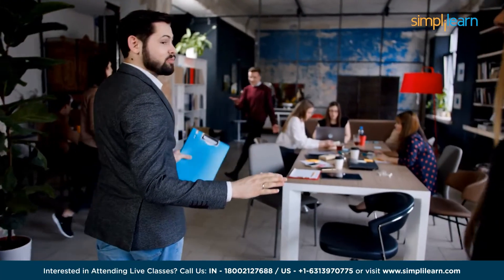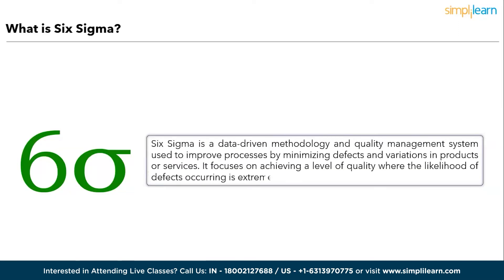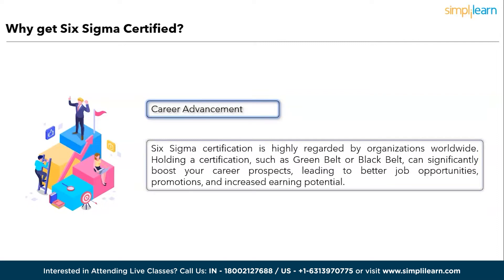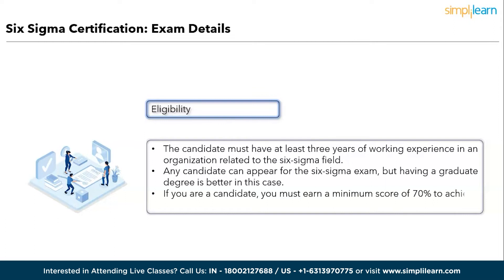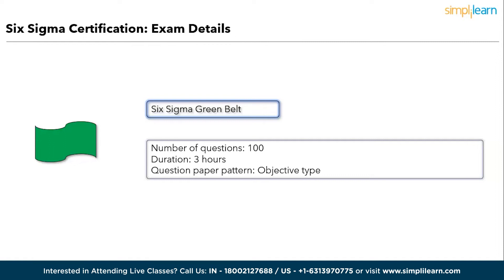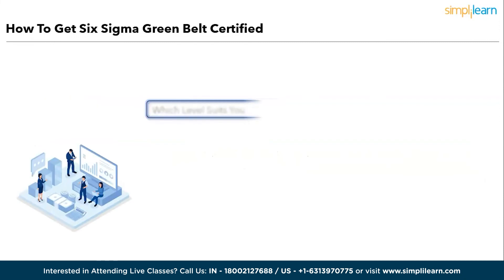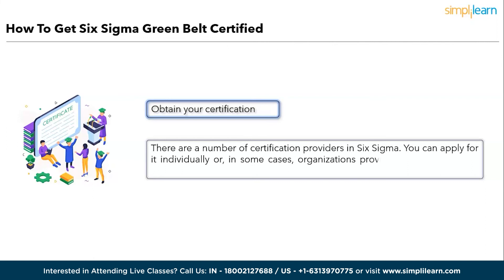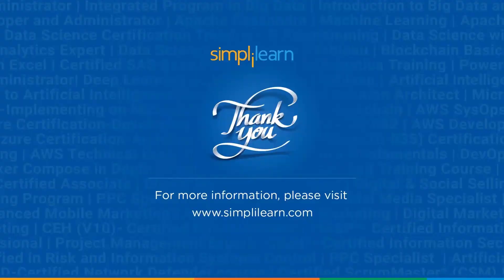How To Become Six Sigma Green Belt Expert 2026 ? | Six Sigma Green Belt Training | Simplilearn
This video on how to become six sigma green belt video by Simplilearn is dedicated to help aspiring Six Sigma professionals to understand the Six Sigma green belt fundamentals and the right way to get certified as a professional green belt six sigma official. Following are the topics covered in the tutorial.

00:02:00 What is Six Sigma
00:03:30 Why get Green Six Sigma Certified
00:05:45 Six Sigma Exam details
00:09:05 How To Get Six Sigma Green Belt Certified
12:35 Tips to prepare for Six Sigma Green Belt’s certification

✅Key features
- 40 hours of live instructor-led training and 15+ hours of self-paced content
- 18+ Harvard Case Studies with access to advanced statistical tools

✅Tools Covered
- Minitab Tool